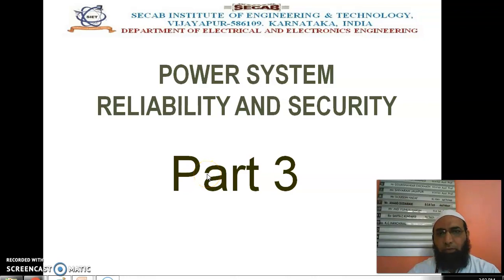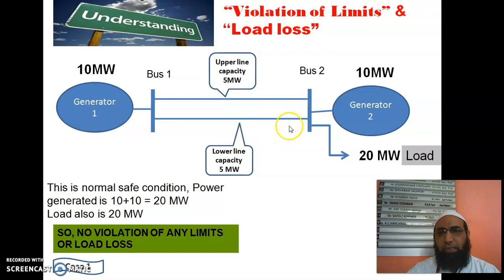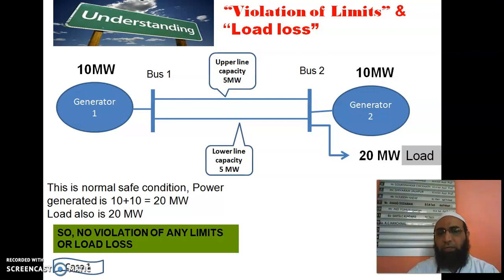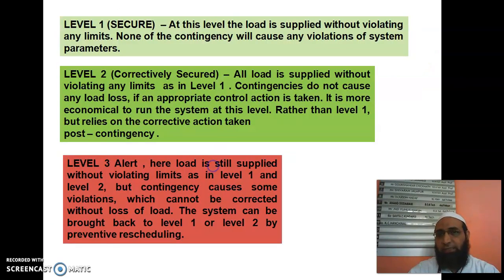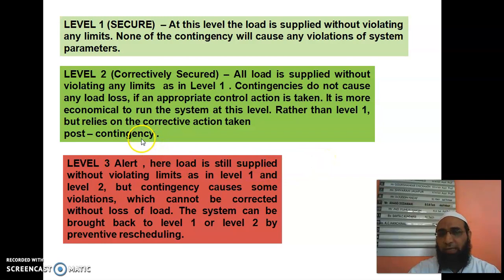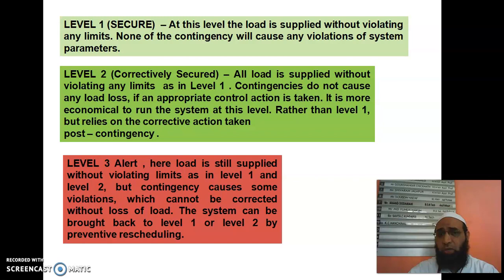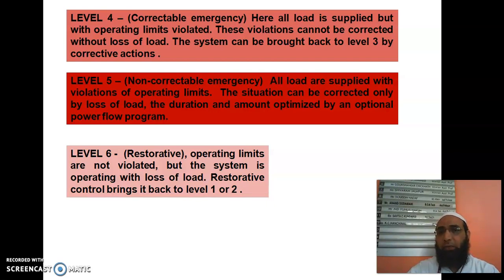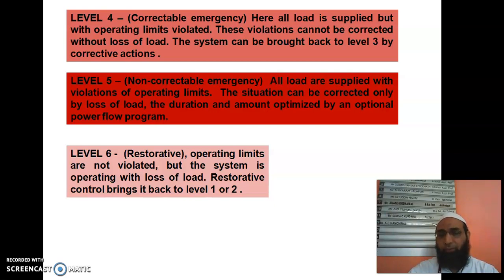Power System Reliability and Security Part 3